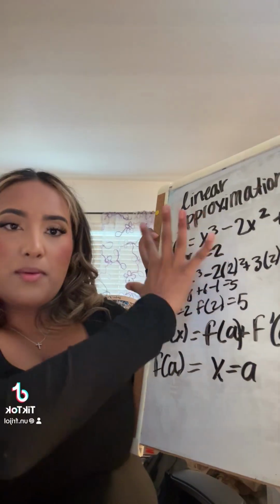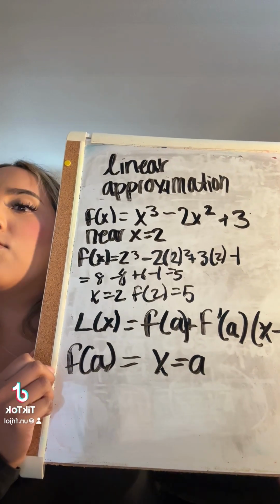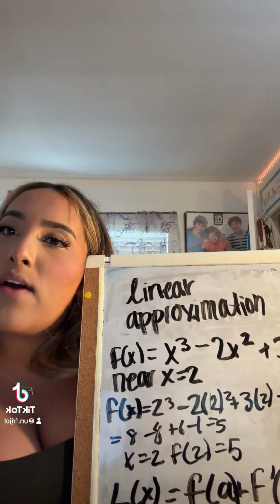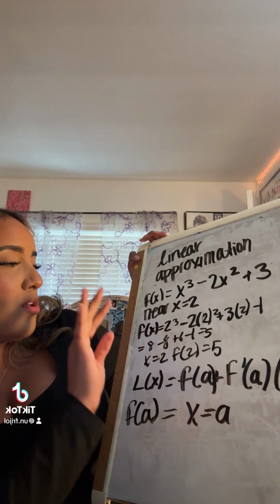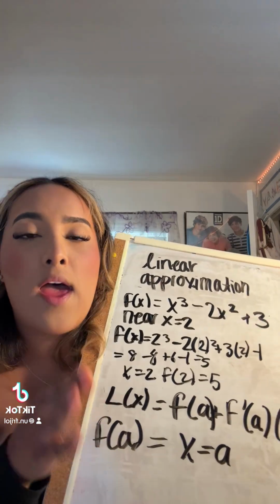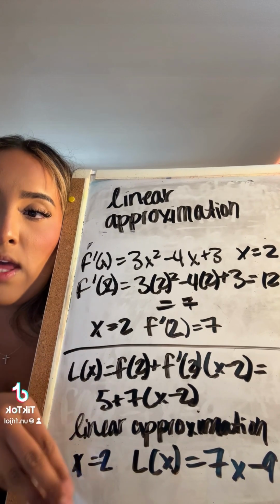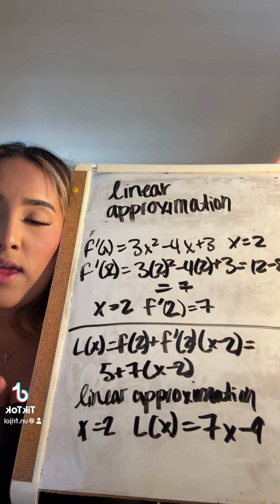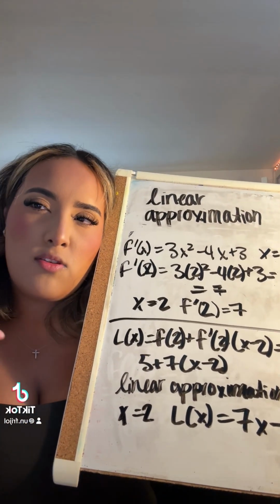Calc Project chapter 4